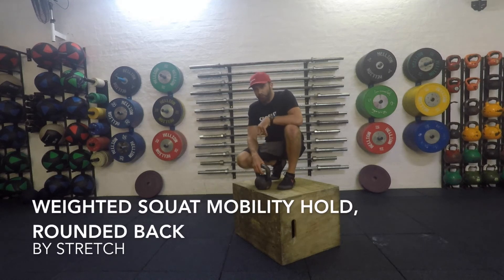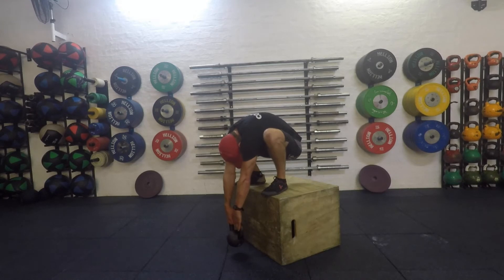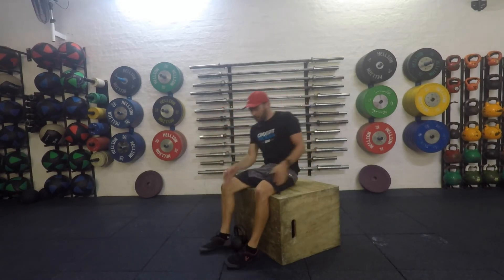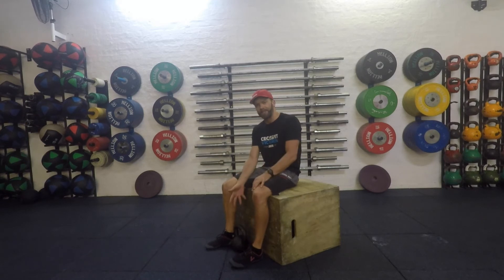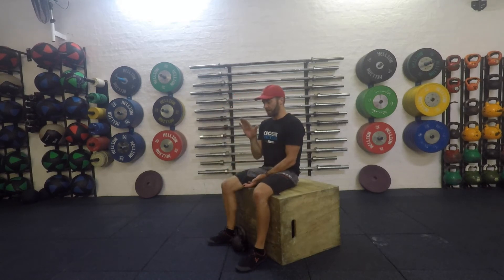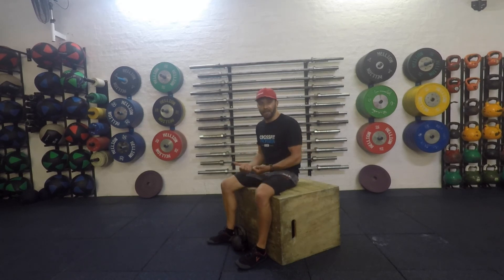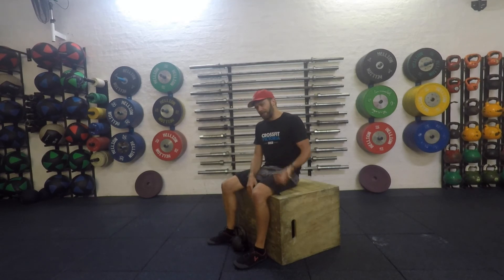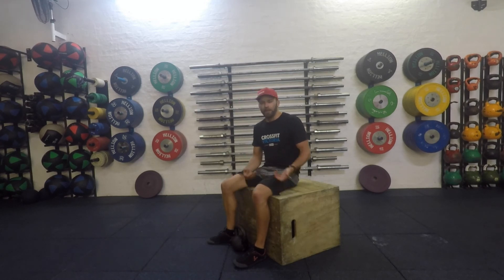Weighted Squat Mobility Hold, Rounded Back